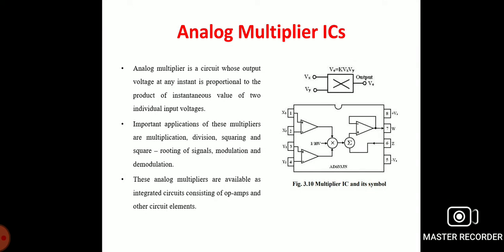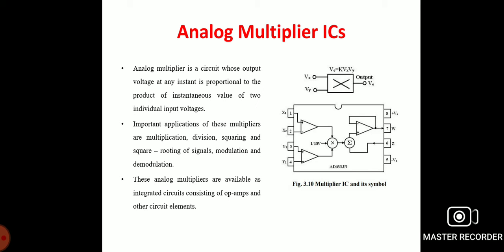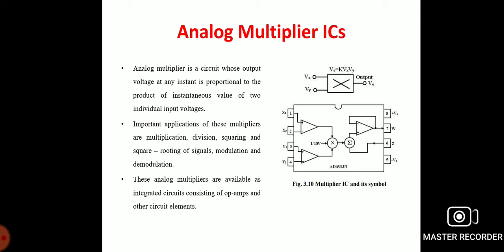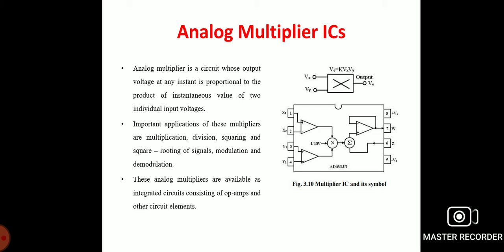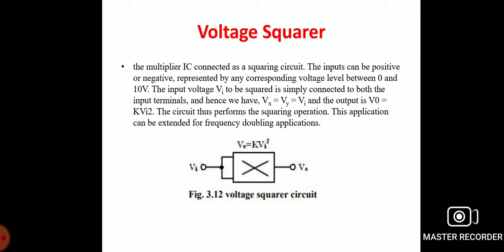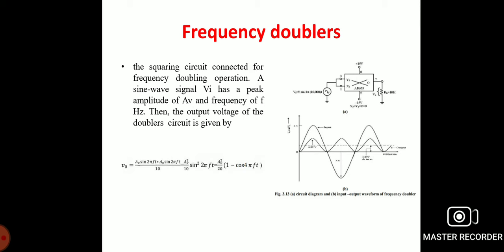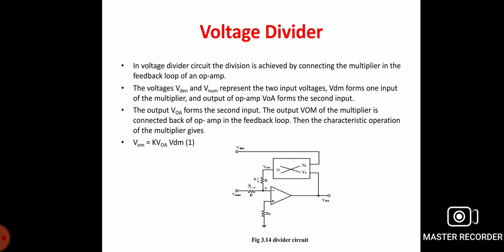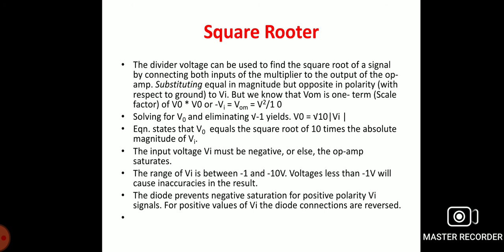EE8451/LICA/Unit-3/Analog multiplier & Divider/MAMSE